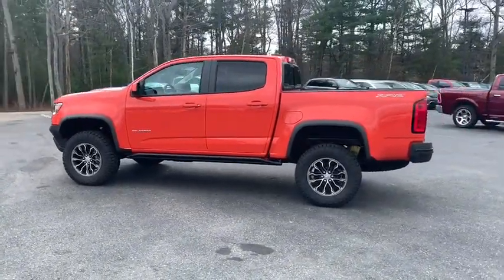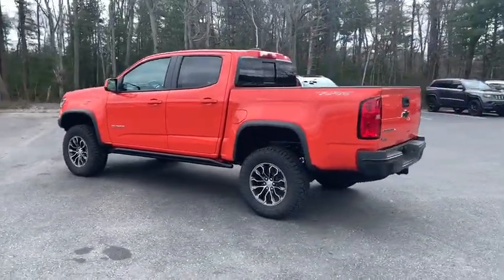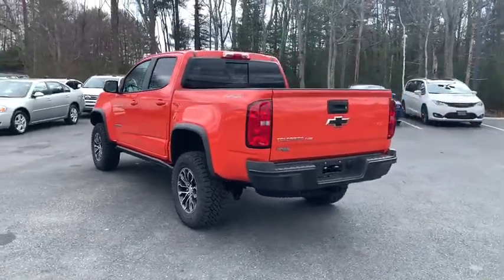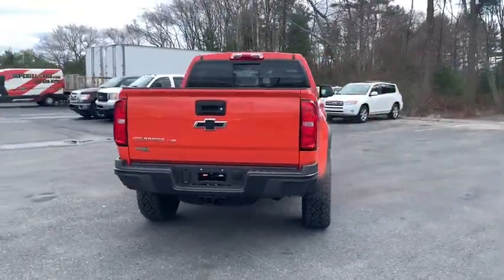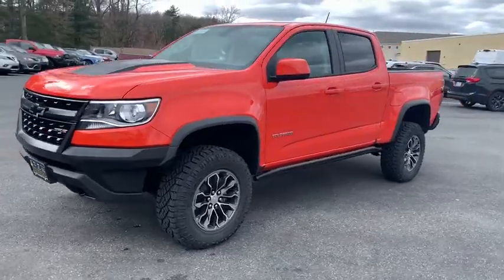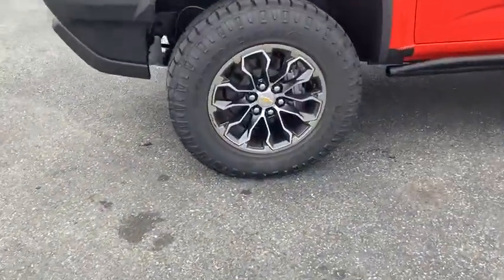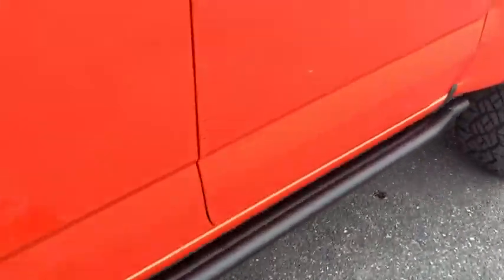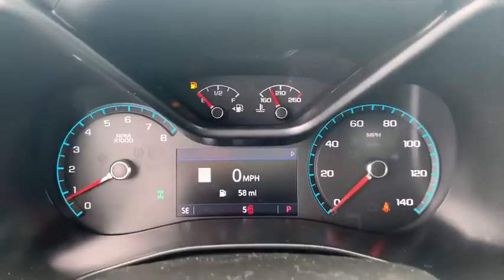2020 Chevrolet Colorado near me Milford, Mendon, Worcester, Framingham MA, Providence, RI 120275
Crush New 2020 Chevrolet Colorado available near me in Milford, Massachusetts at Imperial Chevrolet. Servicing the Mendon, Worcester, Framingham MA, Providence, RI area.

Imperial Chevrolet
18 Uxbridge Rd

Navigation, Heated Seats, Back-Up Camera, Satellite Radio, Bluetooth, 4x4, TRANSMISSION, 8-SPEED AUTOMATIC, AUDIO SYSTEM FEATURE, BOSE PREMIUM 7-... AUDIO SYSTEM, CHEVROLET INFOTAINMENT.. ENGINE, 3.6L DI DOHC V6 VVT, Bed Liner, Alloy Wheels, AUDIO SYSTEM, CHEVROLET INFOTAINMENT 3 PLUS SYSTEM, Trailer Hitch. 4WD ZR2 trim, CRUSH exterior and JET BLACK LEATHER APPOINTED FRONT SEATS interior. FUEL EFFICIENT 18 MPG Hwy/16 MPG City! Warranty 5 yrs/60k Miles - Drivetrain Warranty; brbrbrbrKEY FEATURES INCLUDEbrbr4x4, Heated Driver Seat, Back-Up Camera, Satellite Radio, Bluetooth Keyless Entry, Steering Wheel Controls, Heated Mirrors, Electronic Stability Control, Bucket Seats. brbrbrbrOPTION PACKAGESbrbrAUDIO SYSTEM FEATURE, BOSE PREMIUM 7-SPEAKER SYSTEM, AUDIO SYSTEM, CHEVROLET INFOTAINMENT 3 PLUS SYSTEM with connected Navigation, 8 diagonal HD color touchscreen, AM/FM stereo, Bluetooth audio streaming for 2 active devices, Apple CarPlay and Android Auto capable, enhanced voice recognition, in-vehicle apps, cloud connected personalization for select infotainment and vehicle settings. Subscription required for enhanced and connected services after trial period Includes (MCR) USB data ports and memory card.), ENGINE, 3.6L DI DOHC V6 VVT (308 hp [230.0 kW] @ 6800 rpm, 275 lb-ft of torque [373 N-m] @ 4000 rpm) (STD), TRANSMISSION, 8-SPEED AUTOMATIC (STD). Chevrolet 4WD ZR2 with CRUSH exterior and JET BLACK LEATHER APPOINTED FRONT SEATS interior features a V6 Cylinder Engine with 308 HP at 6800 RPM*. brbrbrbrEXPERTS CONCLUDEbrbrGreat Gas Mileage: 18 MPG Hwy. brbrbrbr.brbrThe Buy For Price reflects all applicable manufacturer rebates and/or incentives (not all will qualify) and is based on retail purchase with additional dealer discounts including a $1,000 Imperial Trade Assistance Bonus for qualifying 2010 or newer trades. Our specials are available exclusively through our phone and internet department. Price subject to change if manufacturer rebates change. Lease, business and fleet acquisitions may result in a different pricing and rebate structure. Price does not include tax, title, registration, and documentation fee or other applicable fees. Vehicle must be paid in full and take same day delivery from dealer stock. No wholesalers or dealers. Call or email our phone and internet team for the most current rebate information and Imperial discounts. Our price online is for our market area only. Price cannot be combined with any other discounts or promotions. Not responsible for typographical or pricing errors. May include vehicle demonstrators. StockPrice does not include tax, title, registration, documentation fee or other applicable fees, and includes our Imperial Trade Assistance Bonus of $1,000 for qualifying 2010 or newer retailable trades. To receive advertised promotional price, the vehicle must be paid in full and take same day delivery from dealer stock. Call or email our phone and internet team for the most current rebate information and Imperial discounts. Price cannot be combined with any other discounts or promotions and is subject to change based on market value at any time without notice, customer must mention promo code in order to qualify for internet special discount. The information contained herein is deemed reliable but not guaranteed, dealer not responsible for any misprint involving the price or description of the vehicle, it's the sole responsibility of buyer to physically inspect and verify such information prior to purchasing. Transparency is our goal. NO WHOLESALERS OR DEALERS! brbr MORE ABOUT US: Imperial Cars Purchase With Confi Price includes: $1500 - GM Lease Loyalty Purchase Program. Exp. 04/07/2020 $2000 - GM Consumer Cash Program . Exp. 04/07/2020 $1,000 - Must trade 2010 or newer retail-able trade.
Preferred Equipment Group 4ZR,3.42 Rear Axle Ratio,17 x 8 Aluminum Wheels,Front Bucket Seats,Leather-Appointed Seat Trim,Heated Driver & Front Passenger Seats,Radio: Chevrolet Infotainment 3 Plus System,Radio: Chevrolet Infotainment 3 Plus System w/Navi,Bose Premium 7-Speaker Audio System Feature,Black Spray-On Bedliner w/Chevrolet Logo,Front License Plate Kit,Heavy-Duty Trailering Package,Integrated Trailer Brake Controller,Transfer Case Shield,Tow/Haul Mode,4-Way Power Front Passenger Seat Adjuster,Driver 6-Way Power Seat Adjuster,Power Driver Lumbar Control Seat Adjus